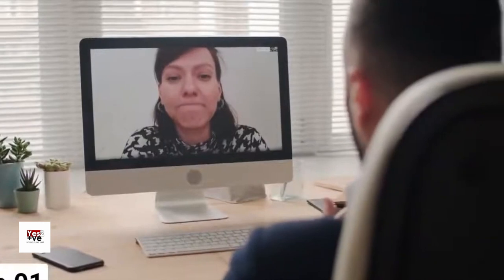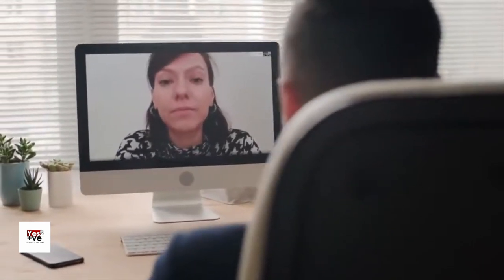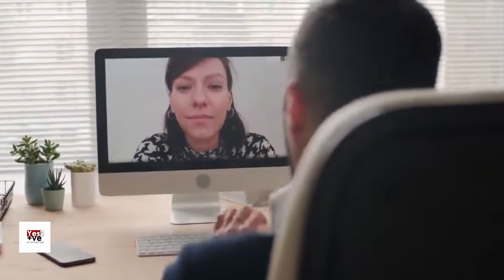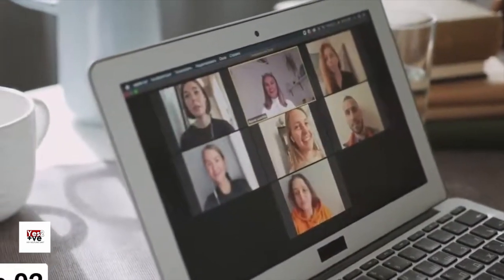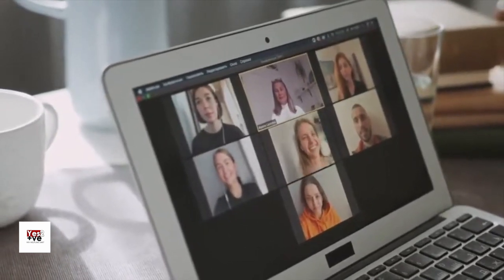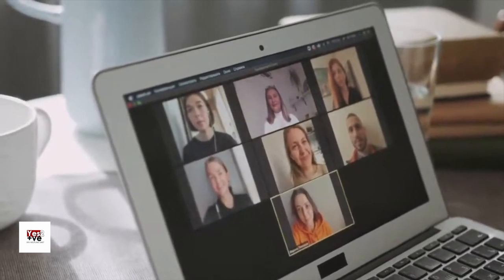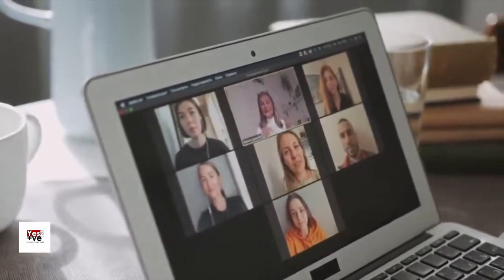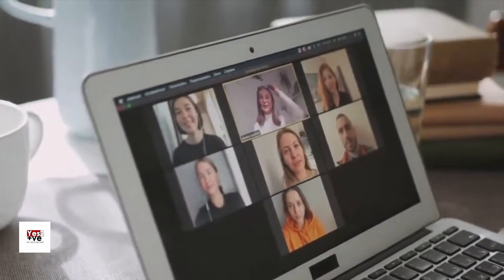Assessing HIV Risks: The Importance of HIV Risk Analysis Counseling ( English)